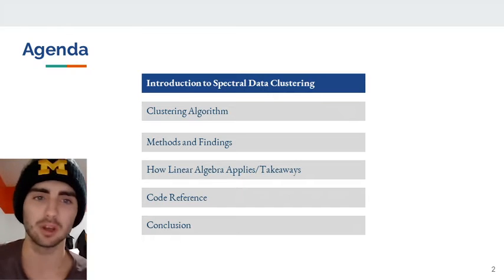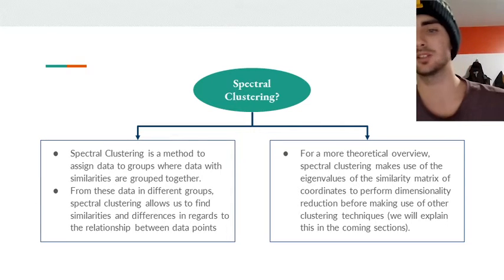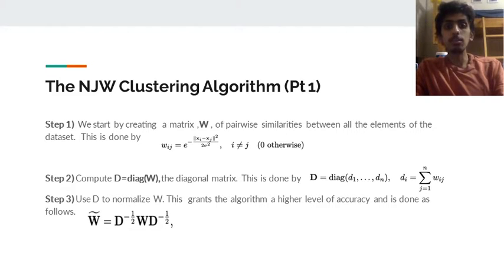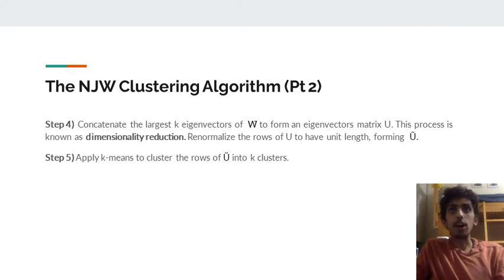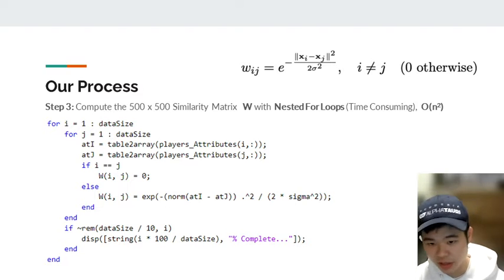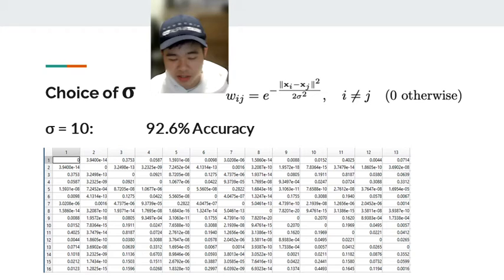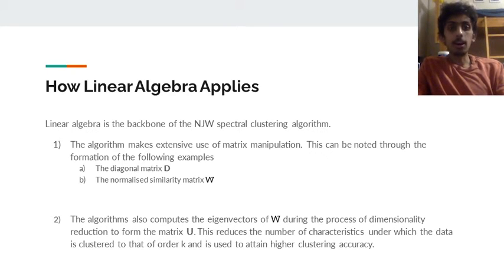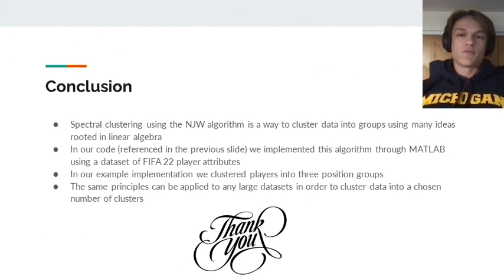MATH 214 Final Presentation | Linear Algebra Behind Spectral Clustering | Cut Version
Linear Algebra Project by

Rico Xu, Anirudh Ramprasad, Brian Good, TJ Bryan

Students of University of Michigan

GO BLUE!!